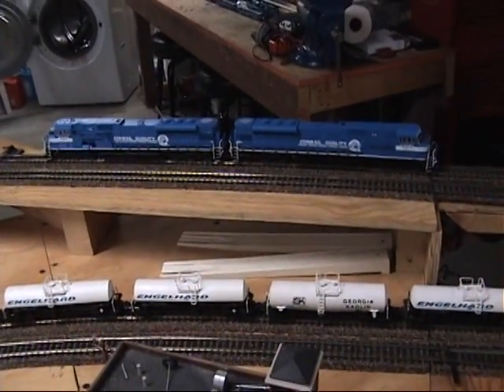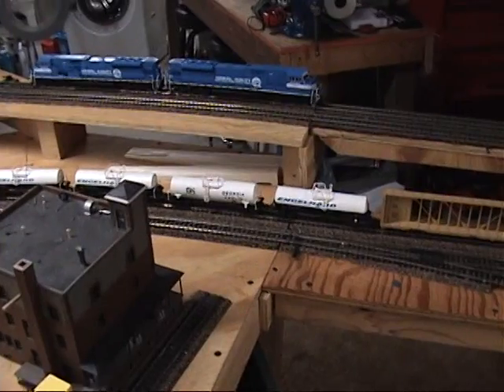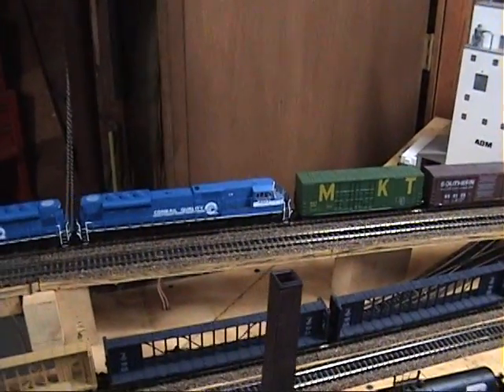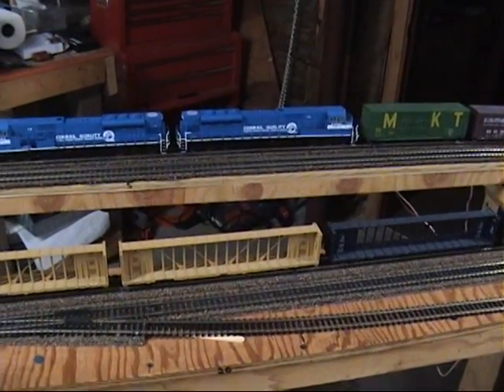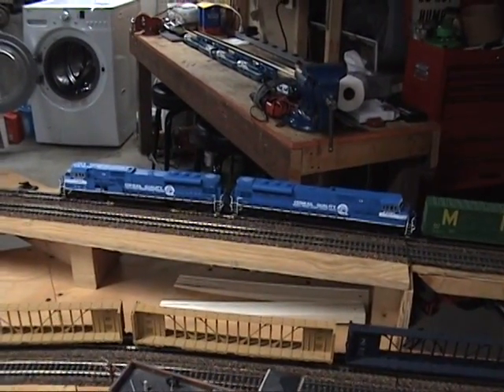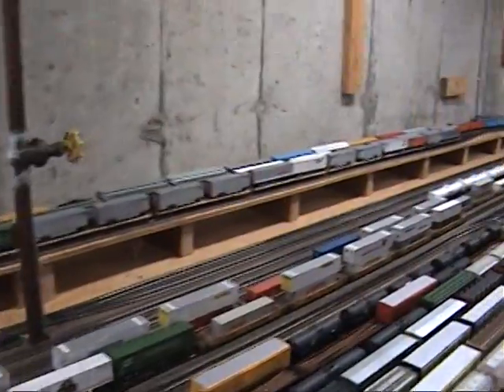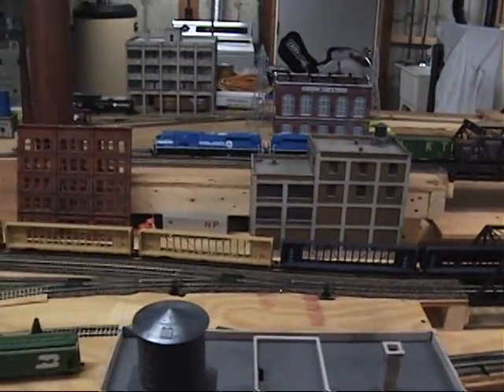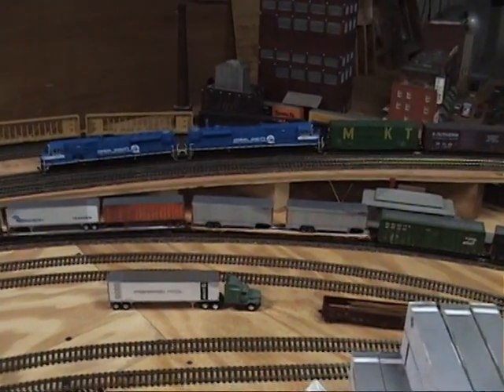Will 2 Conrail Kato SD80MAC's be able to pull this super long train?